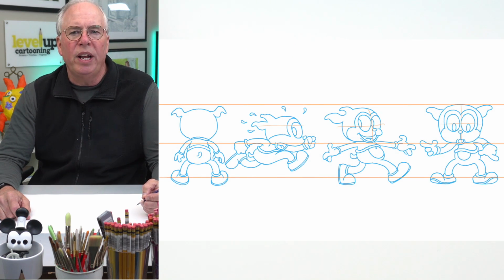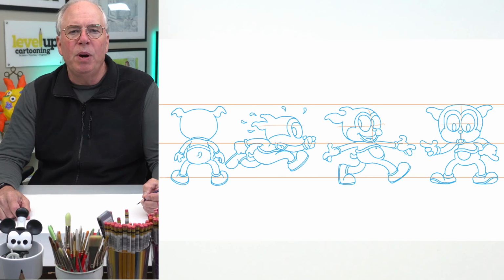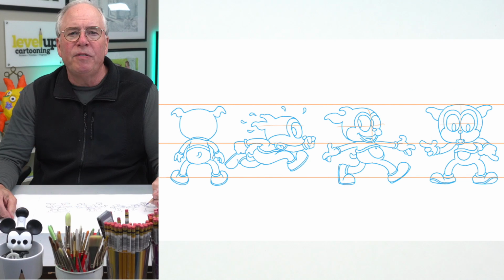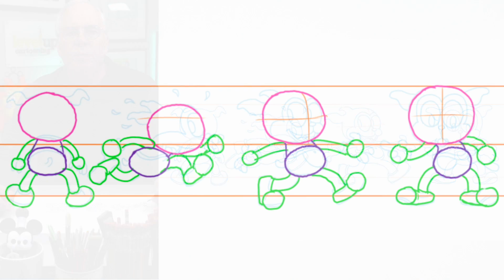Let's All Draw A Giant of Early Animation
Lets draw Fleischer Studio's legendary character, Bimbo in this step by step turnaround tutorial.  Kids, teens, and adults will discover their hidden drawing skills as they follow the simple formula for drawing this Bimbo  turnaround exercise.
In this video I break the lesson into three parts.

•In Step 1: we draw our roadmap for our Bimbo turnaround.

•In Step 2: we rough out the features for our Bimbo turnaround.

•In Step 3: we level up, drawing the final details of our Bimbo turnaround.

Tiimestamps
00:00 Intro
01:56 Let's draw the roadmap for our Bimbo turnaround.
04:24 Let's rough out the features for our Bimbo turnaround.
06:53 Let's draw the details for our Bimbo turnaround.